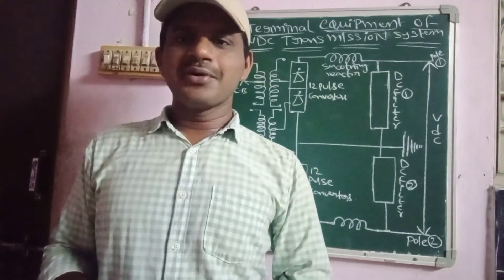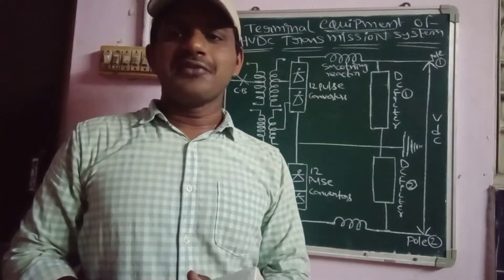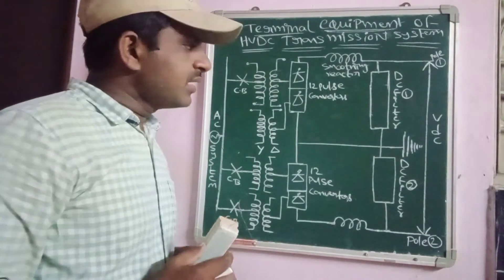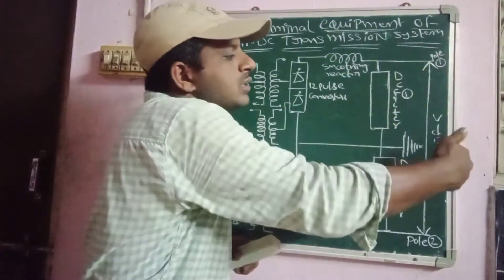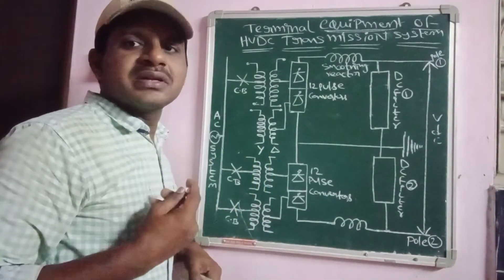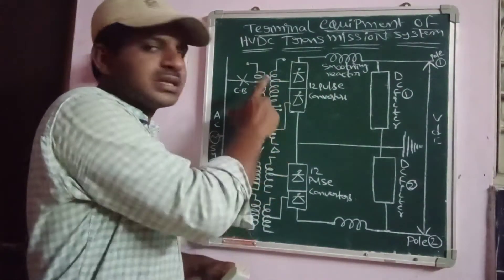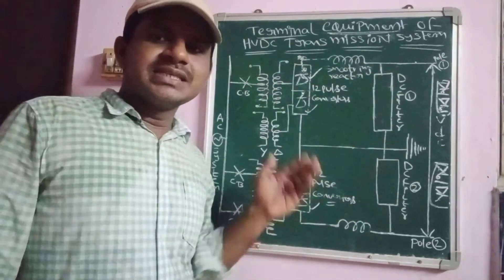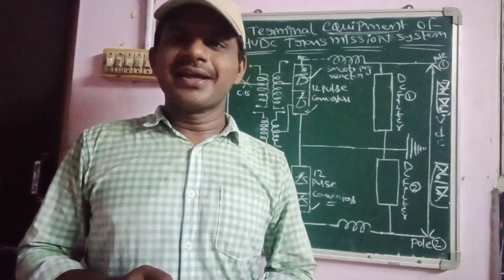construction and terminal equipments of hvdc transmission systems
construction and terminal equipments of hvdc transmission systems#teaching#2025#studymotivation#explore#2025